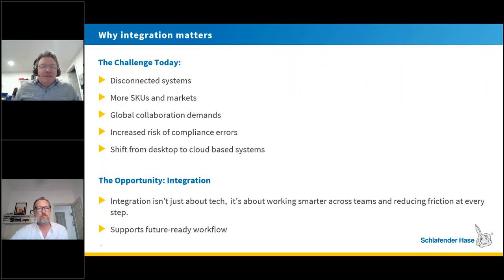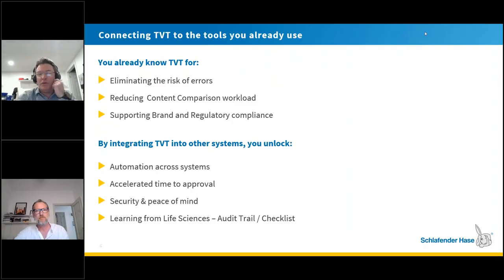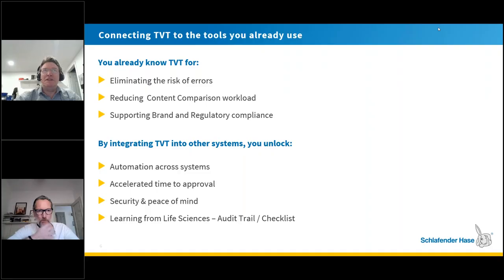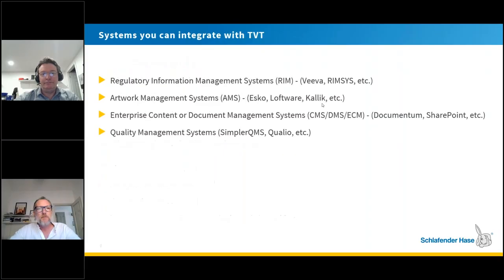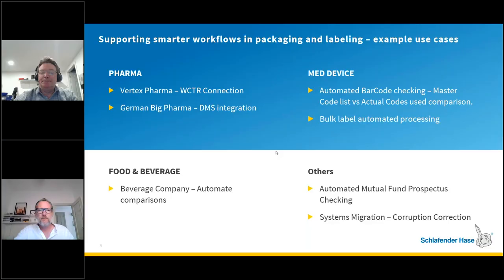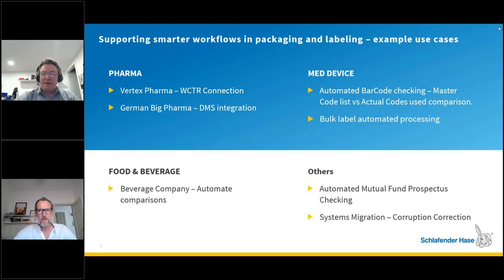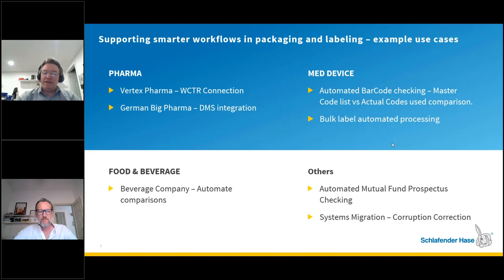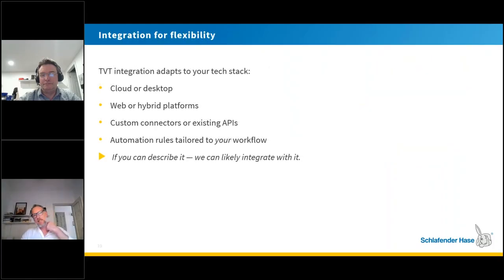TVT Workflow Integration — Automate Proofreading for Regulated Industries | Schlafender Hase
TVT Workflow Integration helps regulated teams automate proofreading and content verification across your existing systems.

In this video, learn how Schlafender Hase’s TVT connects to your workflow to:

- automate text + artwork verification at scale

- reduce manual review steps and bottlenecks

- standardize approvals with a compliant audit trail

- support complex layouts and multilingual content

Ideal for regulatory affairs, labeling, and QA teams in pharma, medical devices, and life sciences.